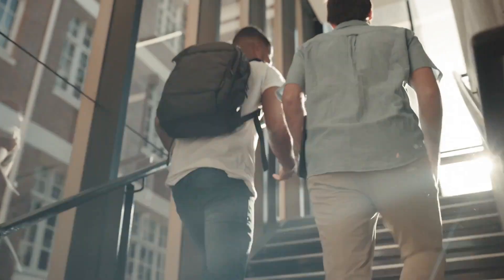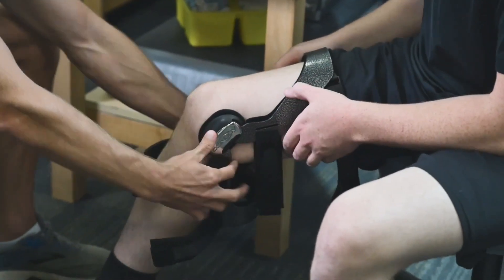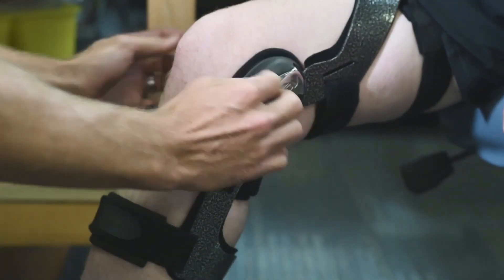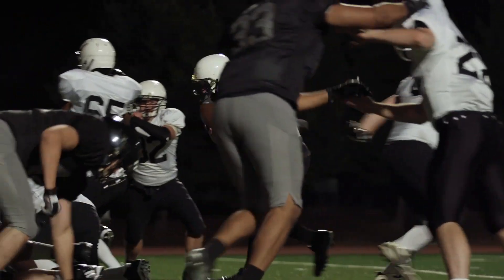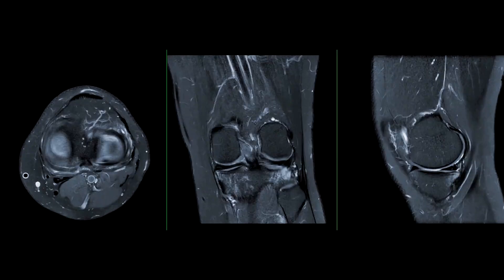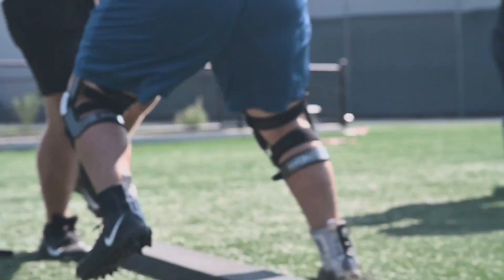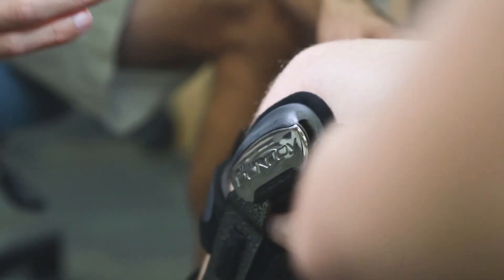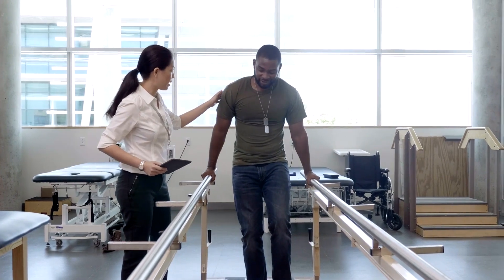How DonJoy Armor Knee Brace helps to user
Donjoy Armor Knee Brace with FourcePoint Hinge offers athletes an invincible shield of proven protection and unwavering strength. Specifically designed for those engaged in extreme sports, this brace ensures athletes can push their limits without compromising safety. The new Armor FourcePoint is created to meet their needs, boasting a steel-reinforced hinge plate for added strength. The low-profile FourcePoint hinge and internally mounted straps enable bilateral use without hindering performance. Healthcare professionals now have the most robust prefabricated solution in the Armor FourcePoint to safeguard athletes who constantly push their boundaries. It is ideal for applications such as varying patient activity levels, contact or extreme sports, and highly active lifestyles.